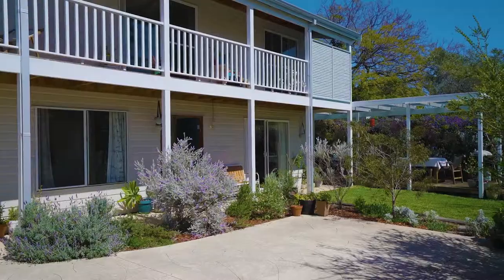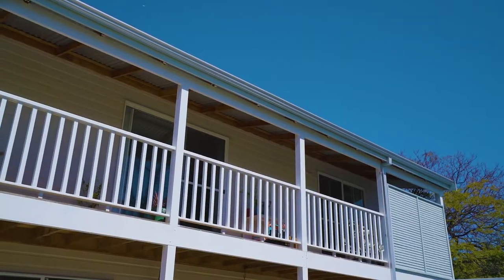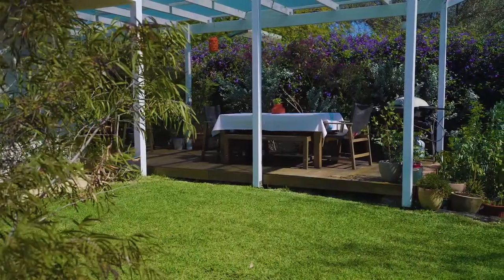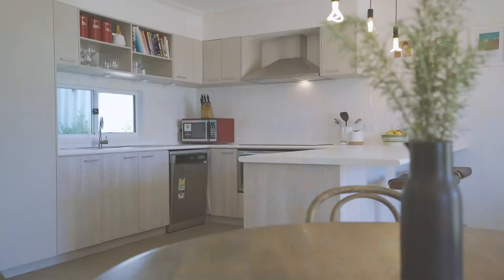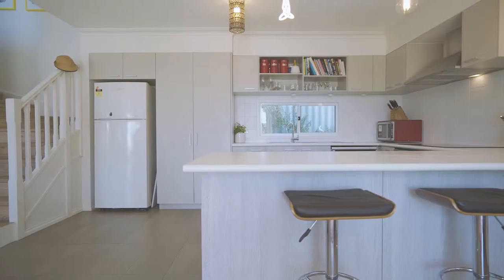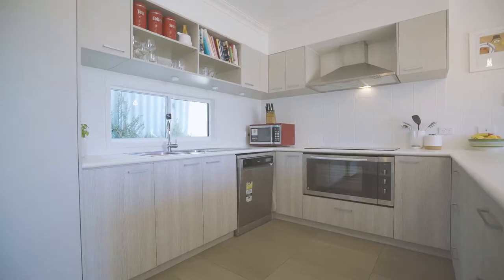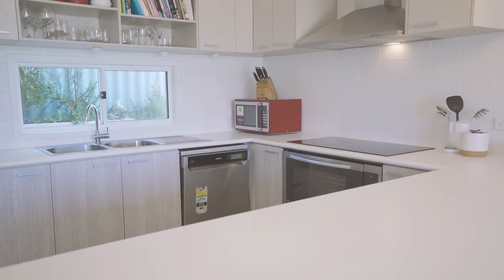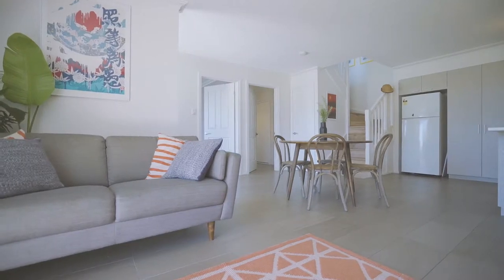Crib Creative presents 17A Collick Street, Hilton